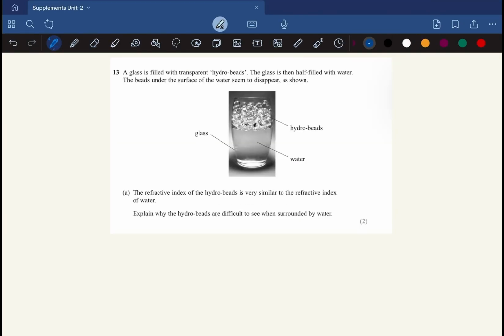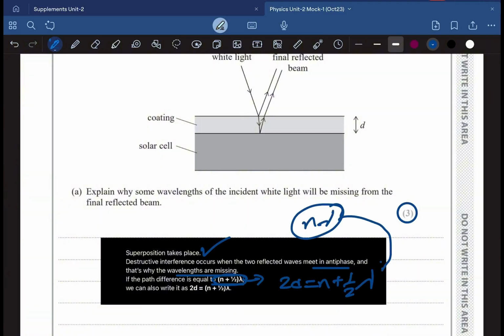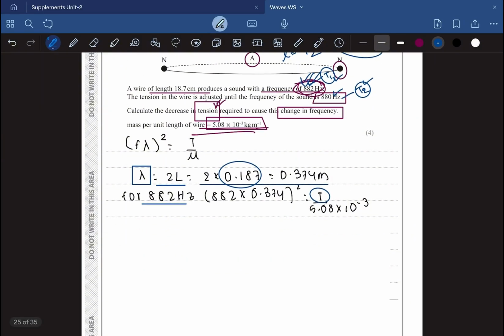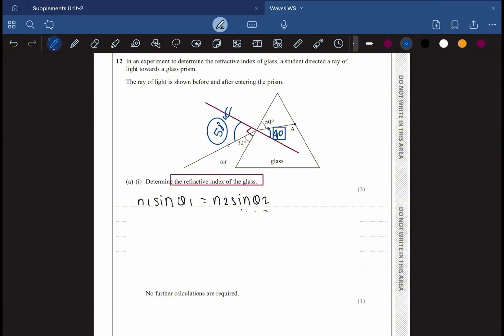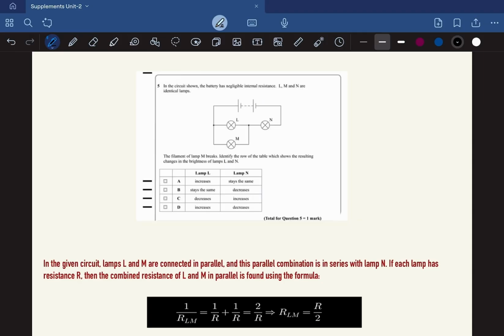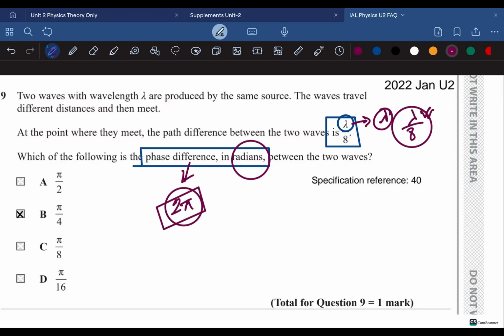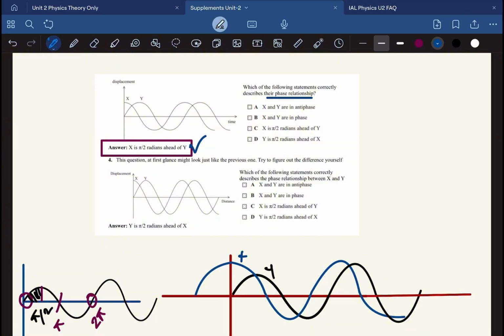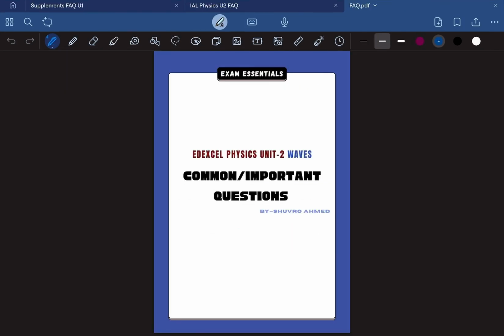Edexcel IAL Physics Unit-2 | Most Common & Important Waves Questions | WPH12/01| May 2025 Exam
EdexcelALevelPhysicsUnit2WPH12/01WavesImportantQuestions
EdexcelALevelPhysicsUnit2WPH12/01WavesDifficultQuestions
EdexcelALevelPhysicsUnit2WPH12/01WavesTrivialQuestions
EdexcelALevelPhysicsUnit2WPH12/01RefractionImportantQuestions
EdexcelALevelPhysicsUnit2WPH12/01RefractionDifficultQuestions
EdexcelALevelPhysicsUnit2WPH12/01RefractionTrivialQuestions
EdexcelALevelPhysicsUnit2WPH12/01ReflectionImportantQuestions
EdexcelALevelPhysicsUnit2WPH12/01ReflectionDifficultQuestions
EdexcelALevelPhysicsUnit2WPH12/01ReflectionTrivialQuestions
EdexcelALevelPhysicsUnit2WPH12/01DiffractionImportantQuestions
EdexcelALevelPhysicsUnit2WPH12/01DiffractionDifficultQuestions
EdexcelALevelPhysicsUnit2WPH12/01DiffractionTrivialQuestions
EdexcelALevelPhysicsUnit2WPH12/01HuygensPrincipleImportantQuestions
EdexcelALevelPhysicsUnit2WPH12/01HuygensPrincipleDifficultQuestions
EdexcelALevelPhysicsUnit2WPH12/01HuygensPrincipleTrivialQuestions
EdexcelALevelPhysicsUnit2WPH12/01RepetitiveQuestions
EdexcelALevelPhysicsUnit2WPH12/01MostImportantQuestions
EdexcelALevelPhysicsUnit2WPH12/01MostDifficultQuestions
EdexcelALevelPhysicsUnit2WPH12/01MostTrivialQuestions
EdexcelALevelPhysicsUnit2WPH12/01EverythingYouNeedToKnowForMay2024
EdexcelALevelPhysicsUnit2WPH12/01EverythingYouNeedToKnowForMay2025
EdexcelALevelPhysicsUnit2WPH12/01EverythingYouNeedToKnowForOctober2025
EdexcelALevelPhysicsUnit2WPH12/01EverythingYouNeedToKnowForJanuary2026
EdexcelALevelPhysicsUnit2WPH12/01TopicalRevision
EdexcelALevelPhysicsUnit2WPH12/01MarkSchemeTips
EdexcelALevelPhysicsUnit2WPH12/01ExamStrategies
EdexcelALevelPhysicsUnit2WPH12/01WaveMathsQuestions
EdexcelALevelPhysicsUnit2WPH12/01ChallengingWaveMaths
EdexcelALevelPhysicsUnit2WPH12/01WaveConceptsExplained
EdexcelALevelPhysicsUnit2WPH12/01CompleteWaveRevision

EdexcelPhysicsUnit2WPH12/01ElectricityMostImportantQuestions
EdexcelPhysicsUnit2WPH12/01ElectricityRepetitiveQuestions
EdexcelPhysicsUnit2WPH12/01ElectricityMostDifficultQuestions
EdexcelPhysicsUnit2WPH12/01ElectricityMostImportantMath
EdexcelPhysicsUnit2WPH12/01ElectricityMostDifficultMath
EdexcelPhysicsUnit2WPH12/01ElectricityEverythingYouNeedToKnowForMay2025
EdexcelPhysicsUnit2WPH12/01ElectricityEverythingYouNeedToKnowForOctober2025
EdexcelPhysicsUnit2WPH12/01ElectricityEverythingYouNeedToKnowForJanuary2026
EdexcelPhysicsUnit2WPH12/01WavesMostImportantQuestions
EdexcelPhysicsUnit2WPH12/01WavesRepetitiveQuestions
EdexcelPhysicsUnit2WPH12/01WavesMostDifficultQuestions
EdexcelPhysicsUnit2WPH12/01WavesMostImportantMath
EdexcelPhysicsUnit2WPH12/01WavesMostDifficultMath
EdexcelPhysicsUnit2WPH12/01WavesEverythingYouNeedToKnowForMay2025